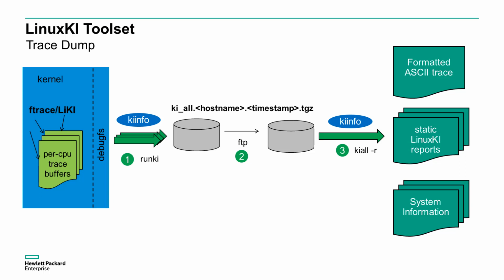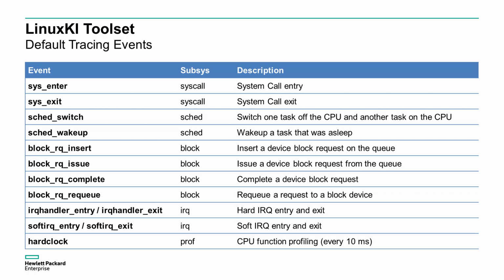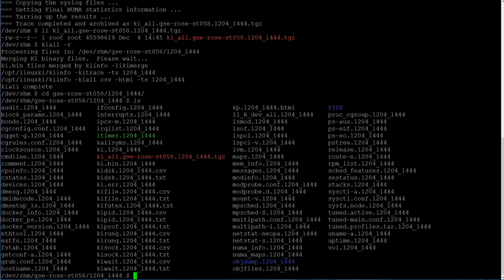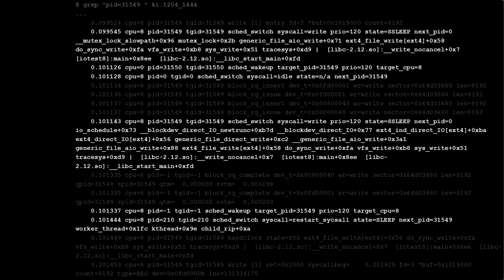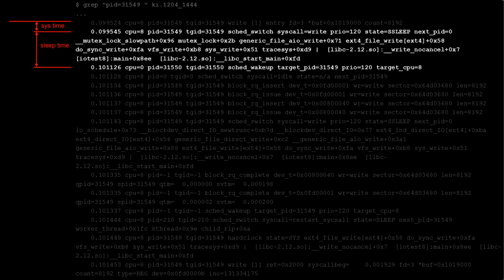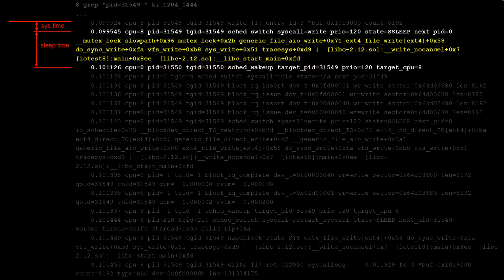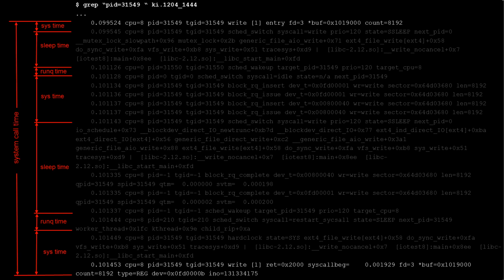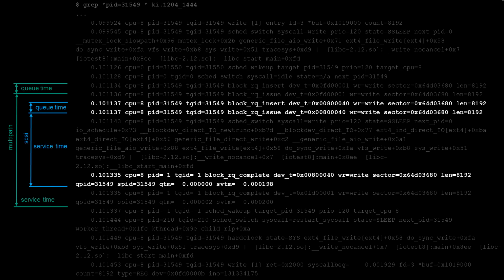LinuxKI Trace Data Part 4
Part 4 of the LinuxKI video series will provide an overview of which kernel events are traced and provides an initial look at example trace events.